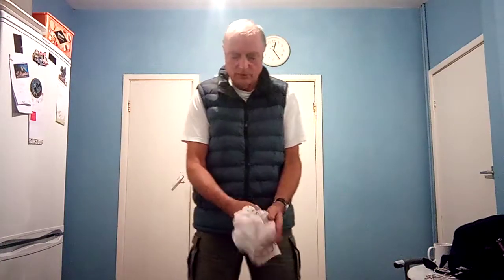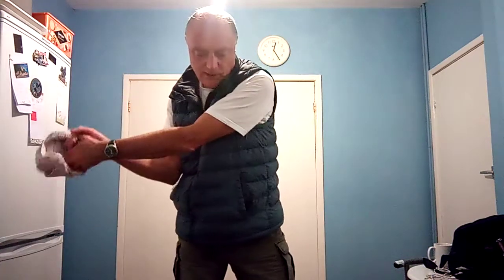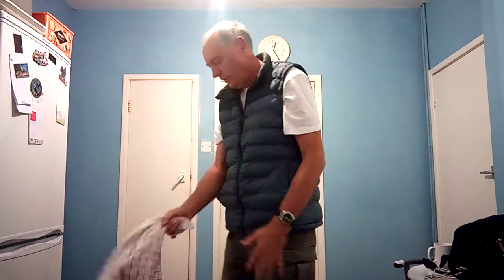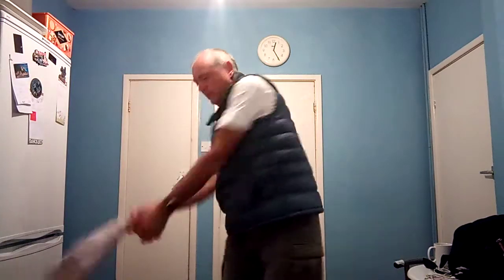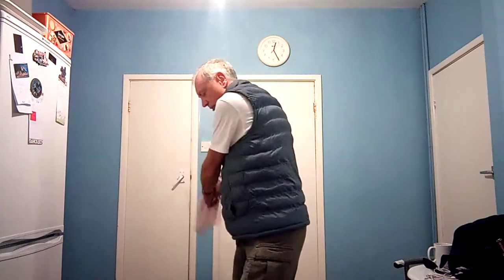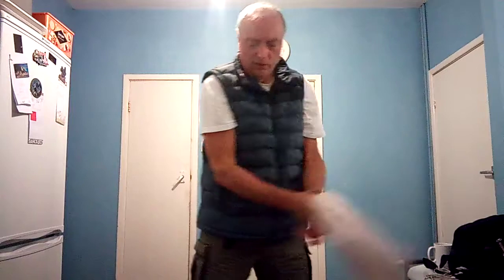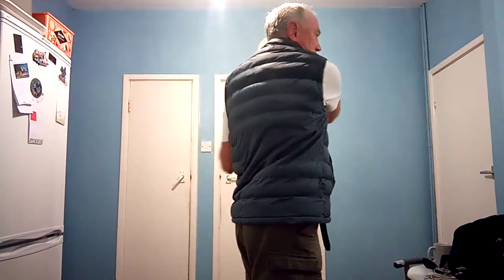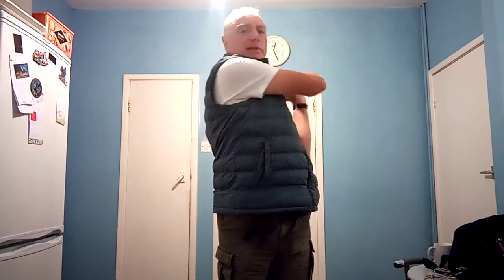John's Golf Diary - August Medal Keys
August Medal Swing Keys